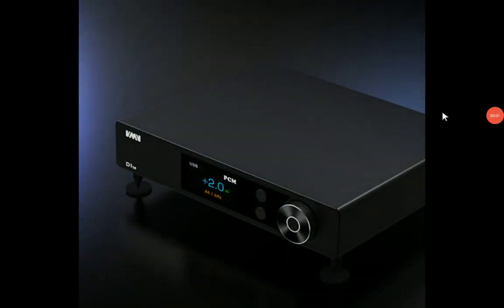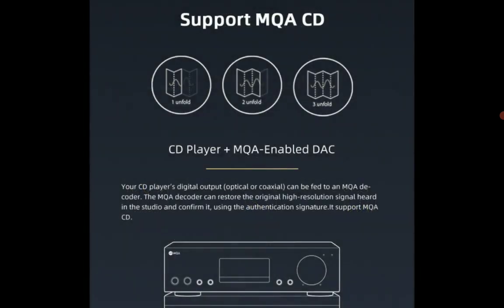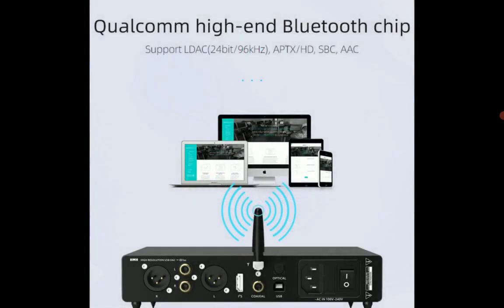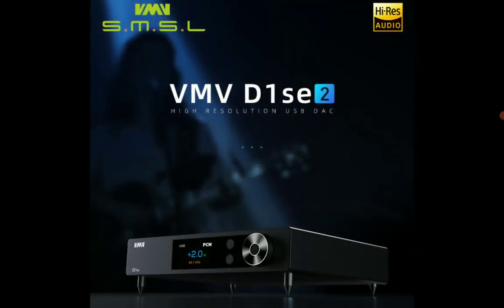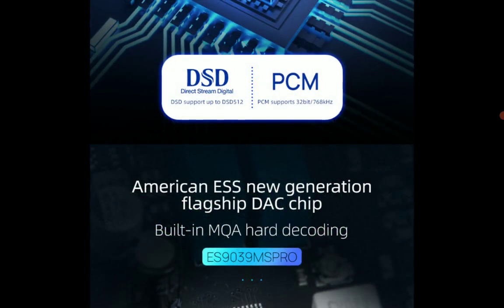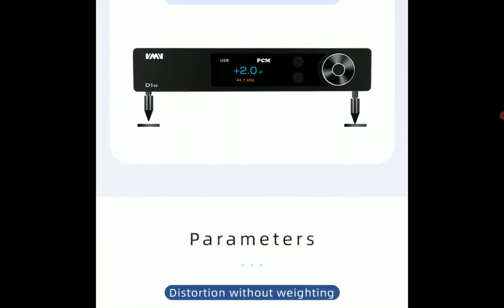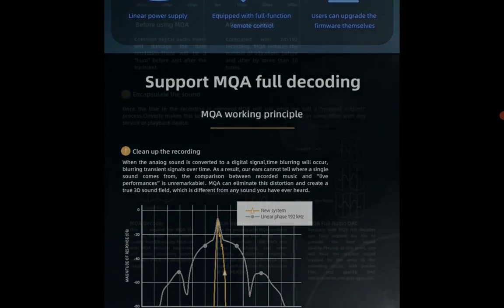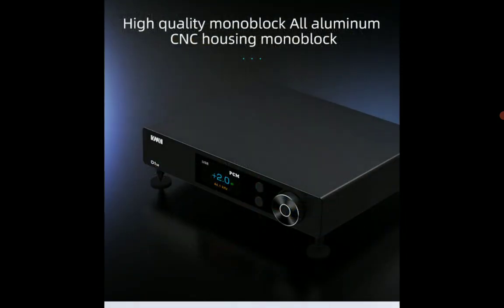SMSL VMV D1se2 High-End Desktop DAC Debuts with ES9039MS Pro Flagship DAC Chipset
SMSL VMV D1se2 High Resolution USB DAC

SMSL Audio has revamped its high-end VMV D1se Desktop DAC with the release of the all-new SMSL VMV D1se2. It’s a premium high-end Desktop DAC equipped with top-of-the-line components on its audio circuitry. It’s actually the first DAC in the market to feature the ESS Sabre’s latest flagship DAC chipset. SMSL has featured an eight-channel parallel audio circuitry which is composed of high-end OPAMPs, Nichicon KG capacitors, and other high-end components to ensure top-quality sound performance. The VMV D1se2 issue is not just a great-sounding DAC, it has been crafted using high-quality CNC machined aluminum alloy chassis which gives the DAC an exquisite finish. The latest VMV D1se2 is made for those serious audio enthusiasts who don’t want to compromise on the sound quality front at all. This beautiful DAC is capable of delivering top-quality pure audio performance giving you the best value for your money in terms of a high-end Desktop DAC. SMSL VMV D1se2 is a high-end Desktop DAC with a price tag of $719.99.